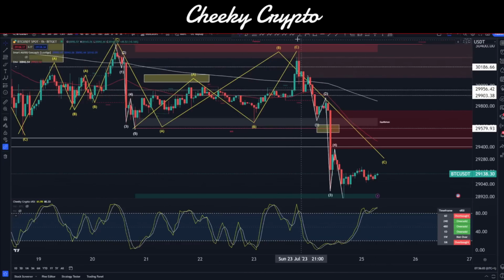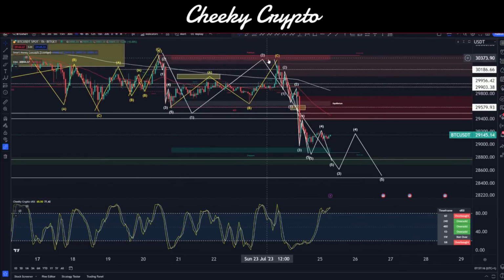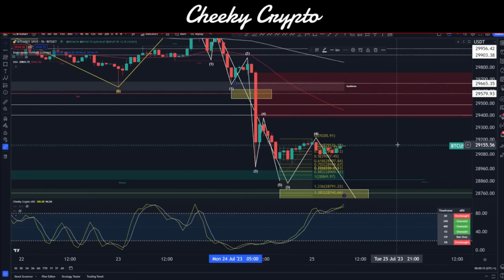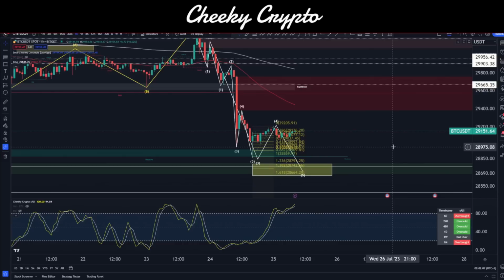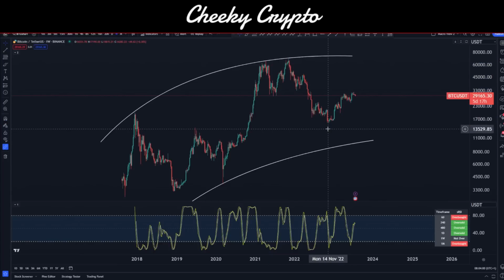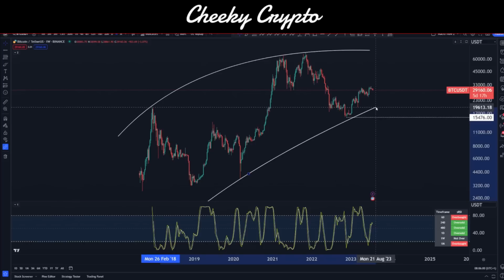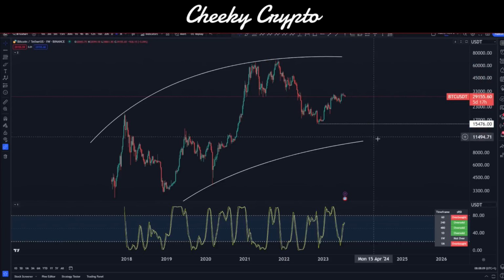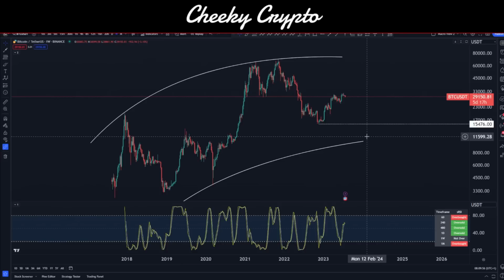Bitcoin BTC Video